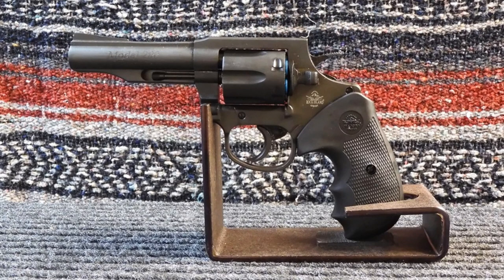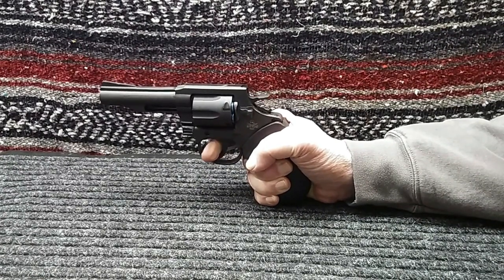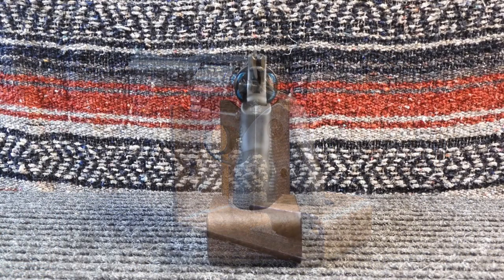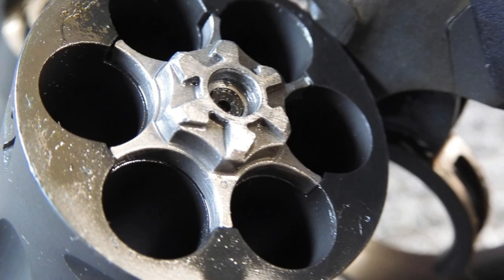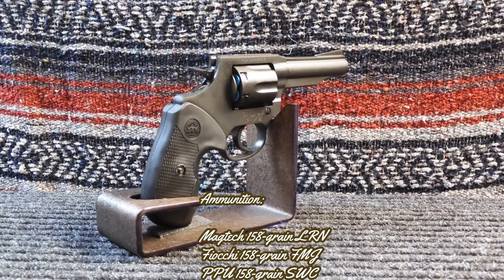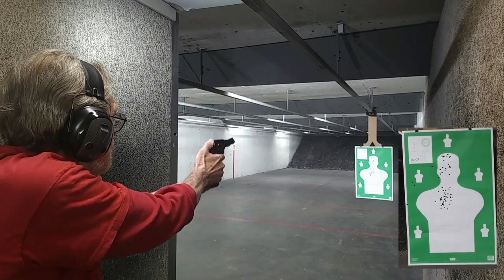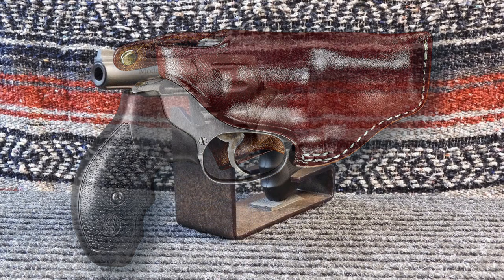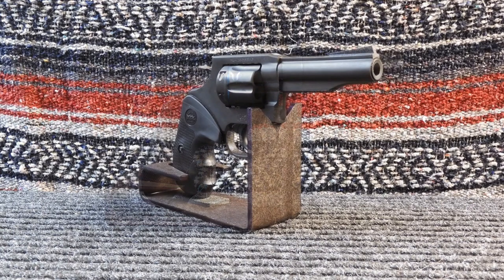RIA M200 - A special Look at a Special Revolver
When it comes to value for money, the RIA M200 exceeds the competition in every aspect. Of course, it has its foibles, as do other firearms on the market.

The M200 is available for the budget-minded first-time gun purchaser, one who needs an excellent revolver with mild recoil to train with or to train others, and those who just want an excellent revolver to add to an existing inventory.

Whether the M200 is to be used as a truck gun, tool box gun, fishing tackle gun, house gun, and or carried for personal protection, is totally up to the user. For any choice, I believe the M200 to be a good investment.

Timeline:
0:00 – Opener
2:23 - Features and Foibles
18:08 - Maintenance
21:42 - Dry Firing the M200
25:20 - Range Day - First Time Out
32:22 - Speed Loading
33:52 - On the Body Transport
37:39 - Foibles of the M200
41:33 - Final Thoughts!